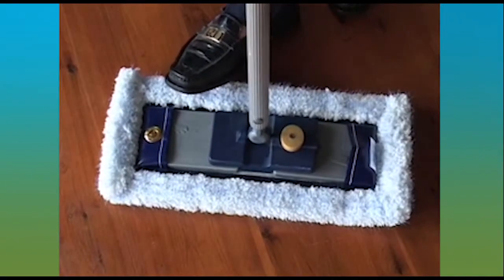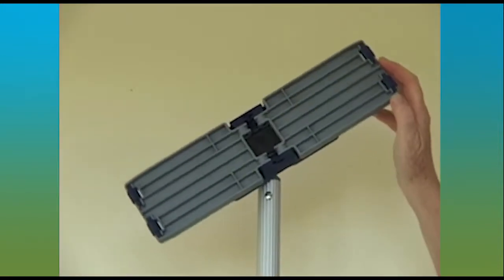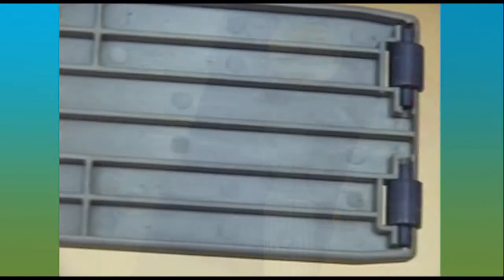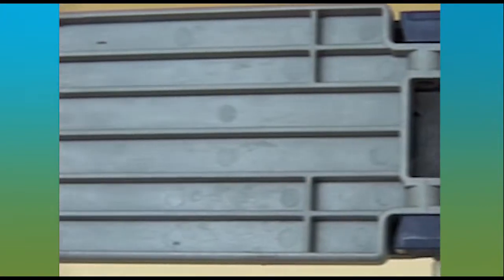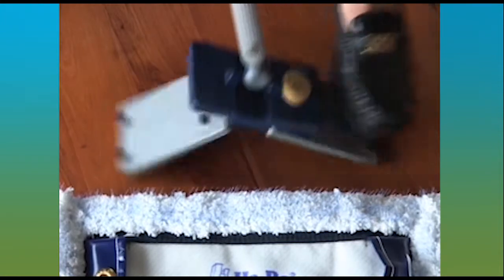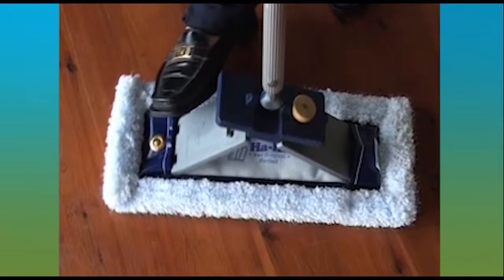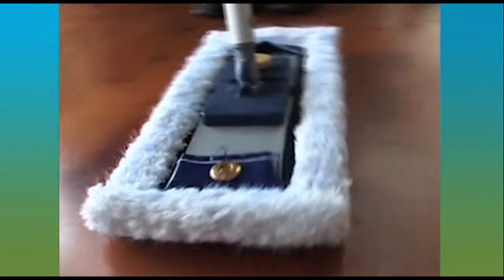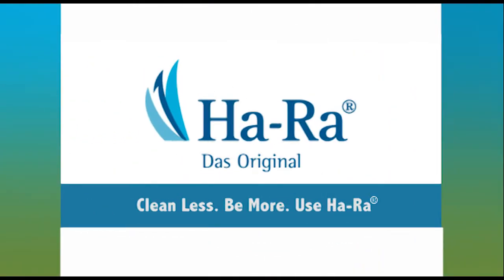2014 - DFF035 DDF035 Perfect Floor Express